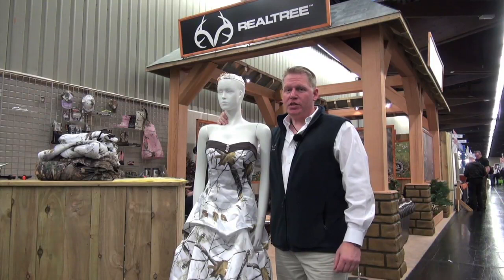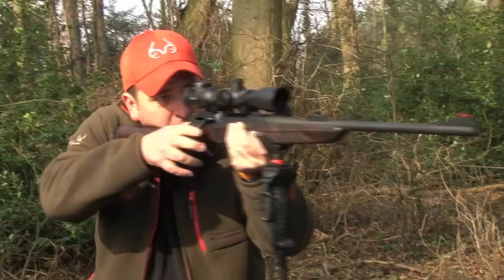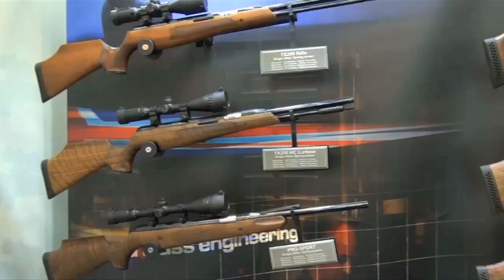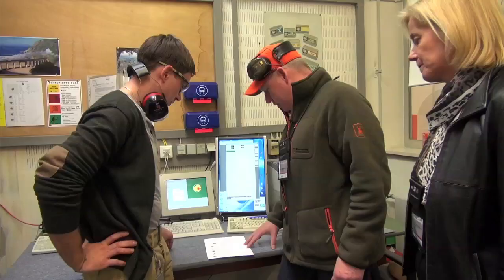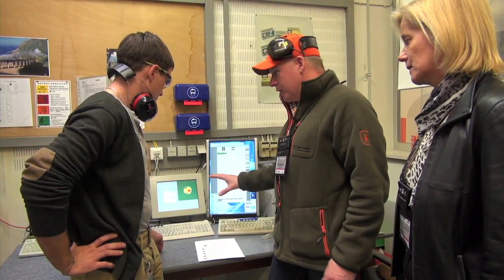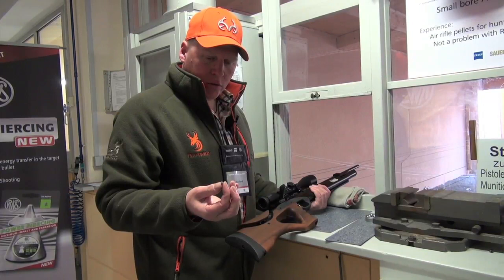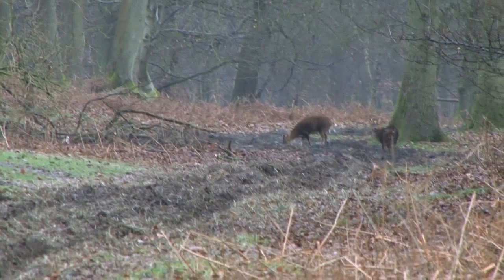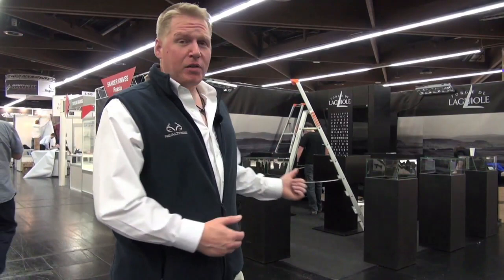The Sunday Show - Ian and Killer's IWA Experience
In this week's The Sunday Show, Keith 'Killer' Anderson looks back on the awesome time he and Ian Harford had at the 2013 IWA show in Germany. Sorry Wildy! He also takes us back through last week's episodes, and gives us a taste of next week's exciting line up.